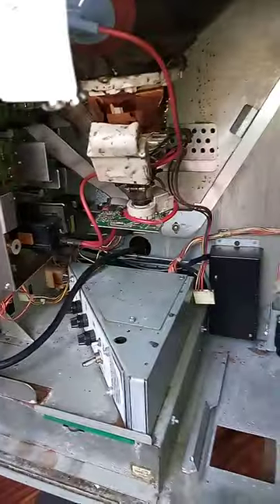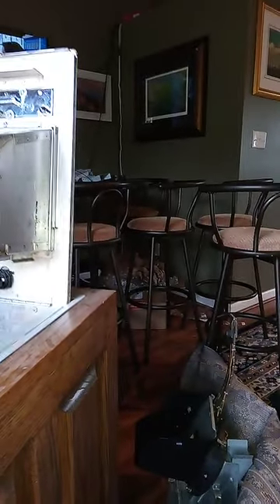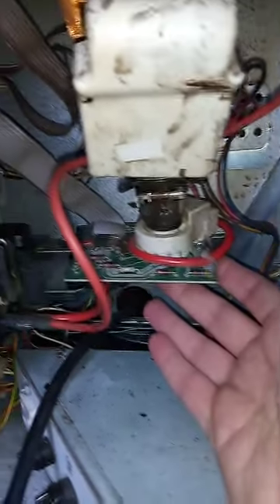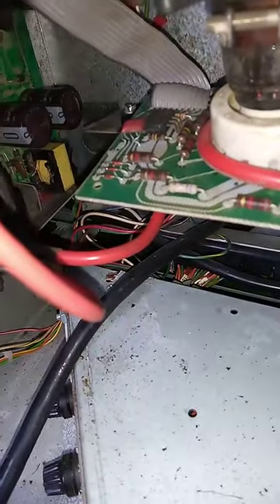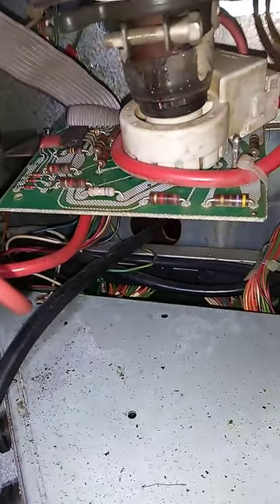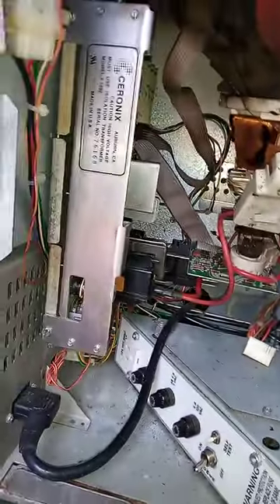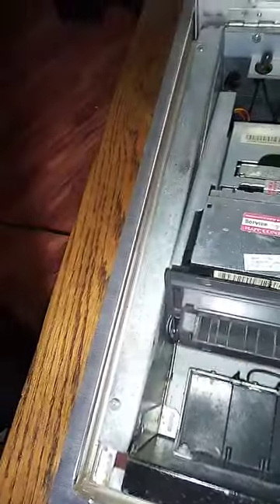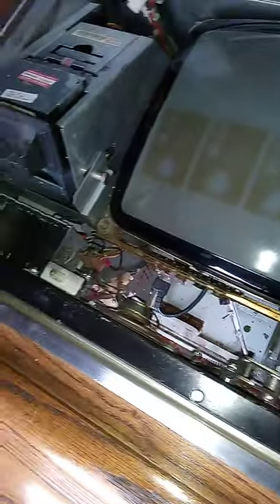1989 IGT video poker mfg 03/89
trying to troubleshoot why the machine monitor won't come on.   video board rebuilt recently.